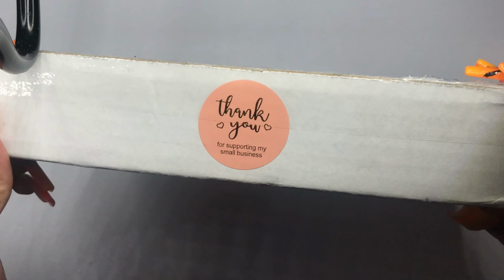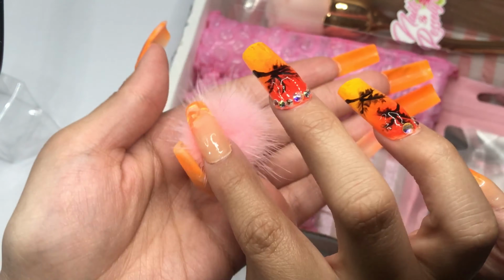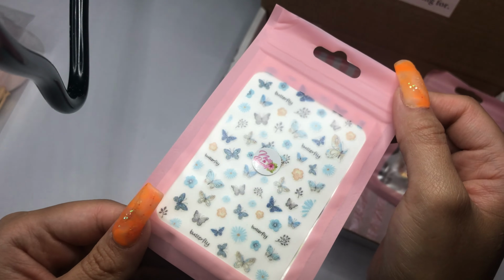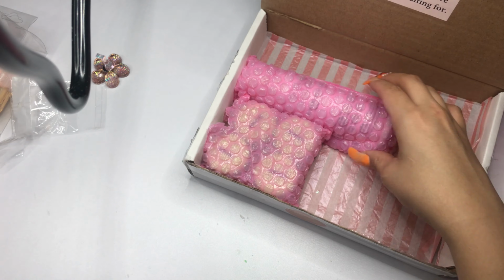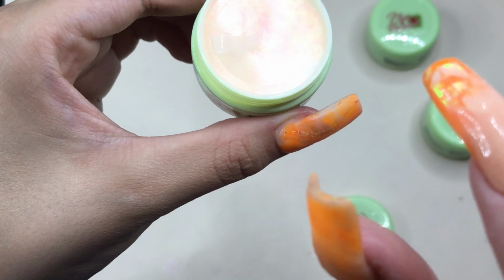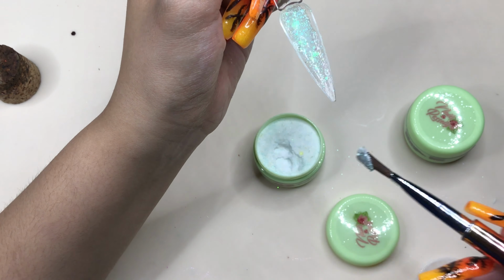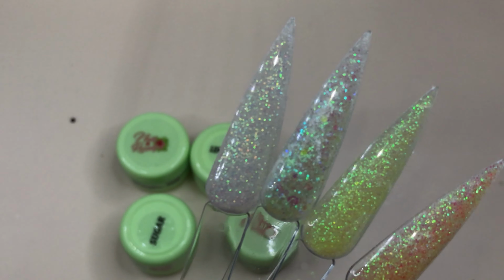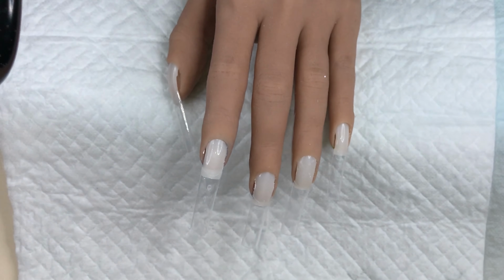NEW TREND 🚨 Logo Inspired Set | Unboxing | Nails by Rossely Package | Tropical Nails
Hello hello my beautiful nail babies today I’m
Doing an unboxing from my dear sweet friend Rossely. Hope you guys enjoy the little surprise at the end 🤍